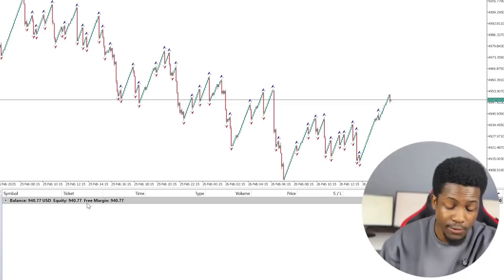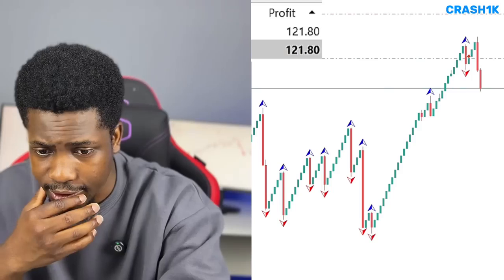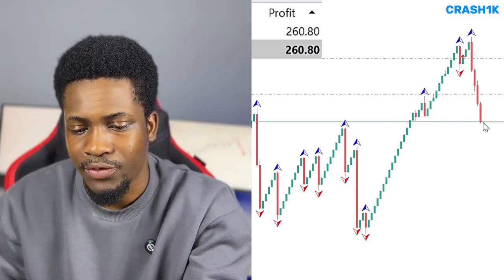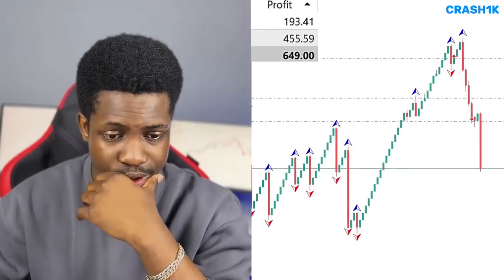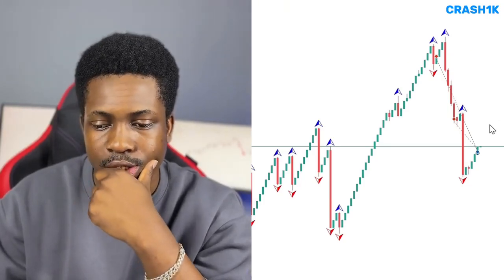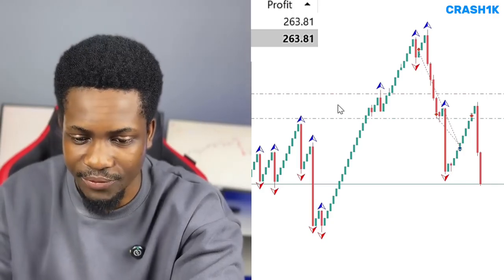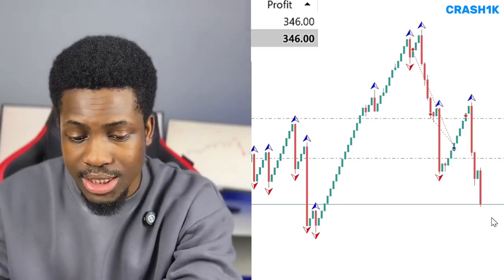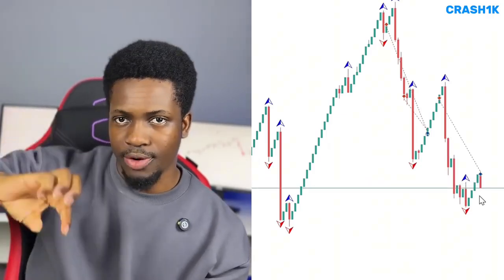Fx and synthetic strategies work better